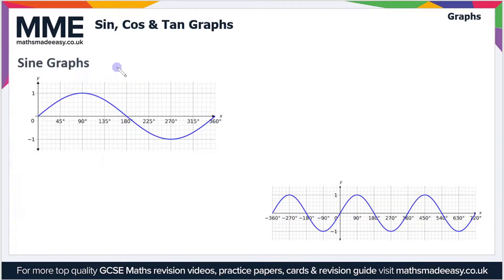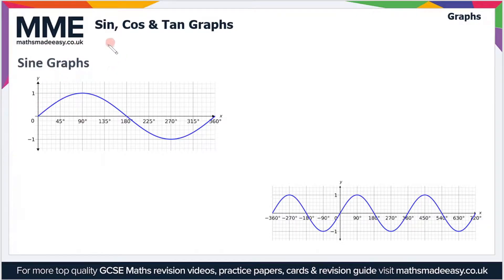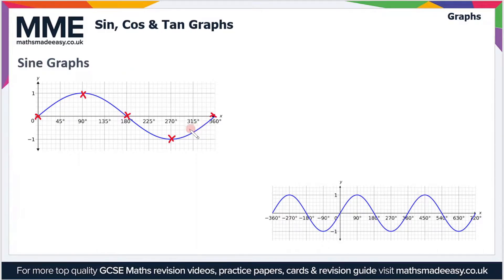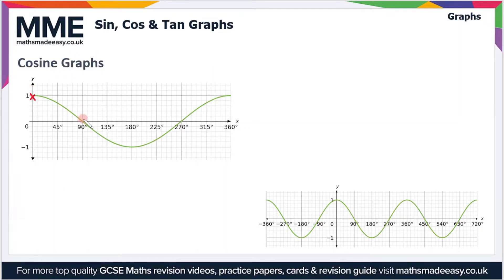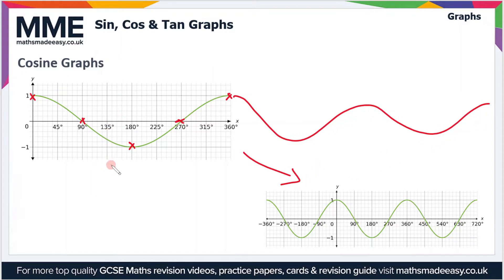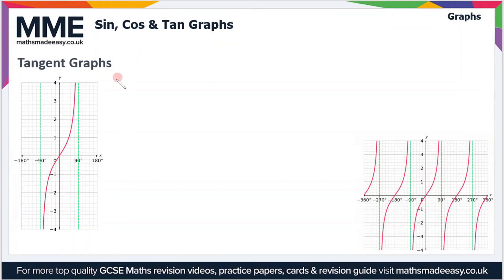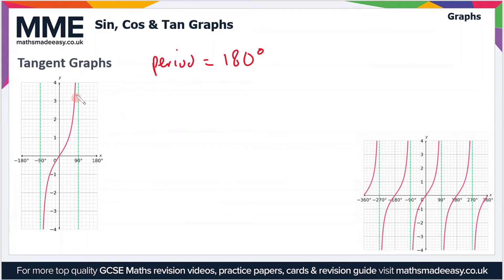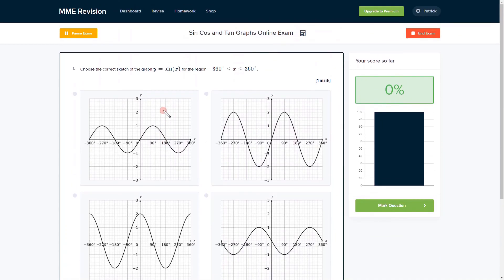Graphs - Sin Cos and Tan Graphs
This is the Maths Made Easy video on Graphs - Sin Cos and Tan Graphs

To see our Graphs - Sin Cos and Tan Graphs online exam click the following

TIMESTAMPS
0:00 Intro
0:05 Sine Graphs
1:26 Cosine Graphs
2:38 Tangent Graphs
3:33 Outro